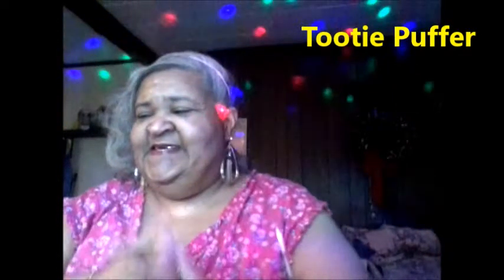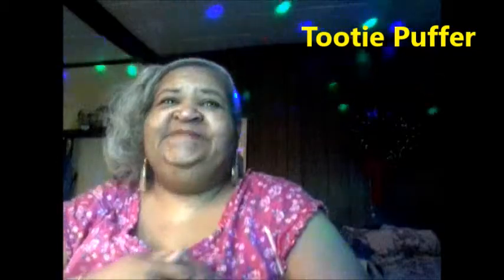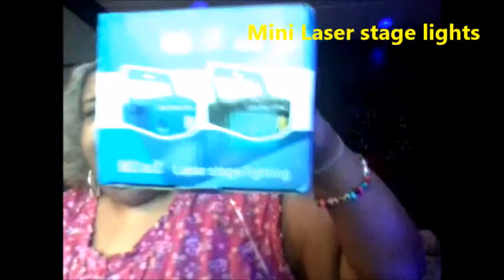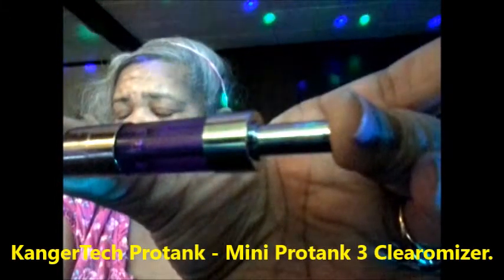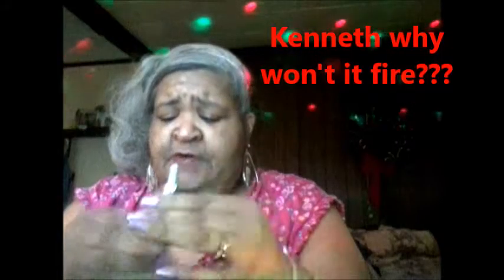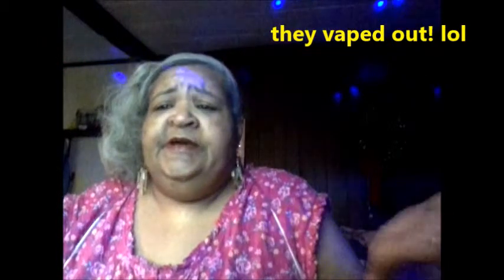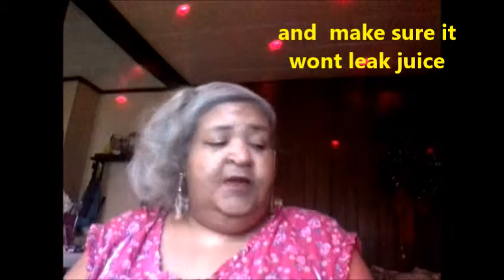vape mail and party lights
It was time to restock my coils and try a new tank, I loving my disco ball and laser lights got them  on ebay.
KangerTech Protank - Mini Protank 3 Clearomizer